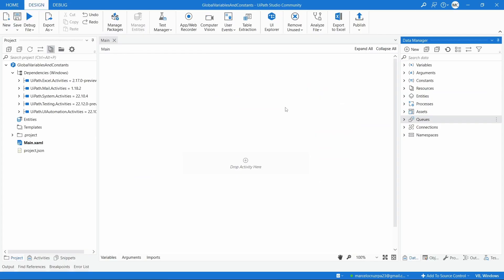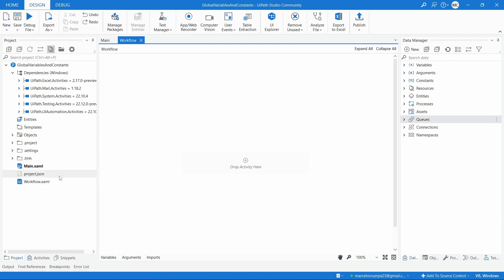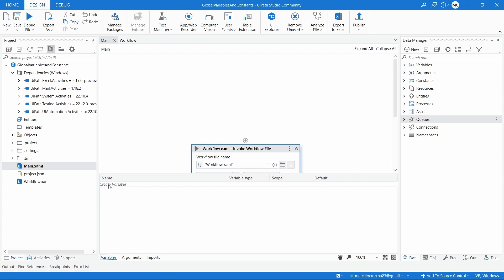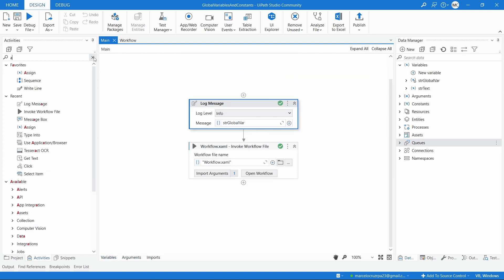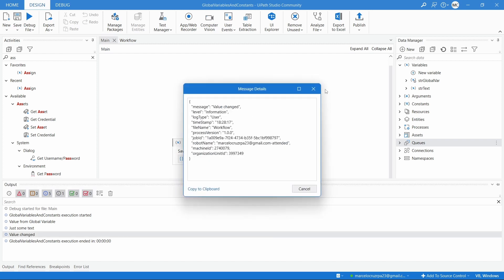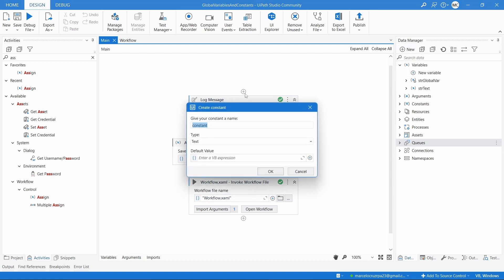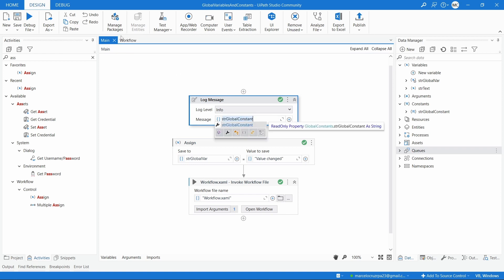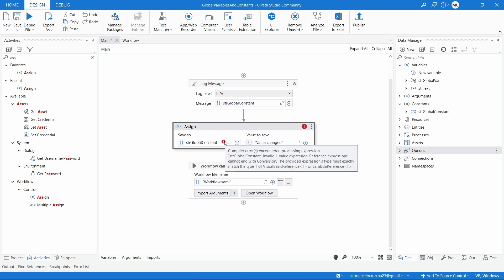Using Global Variables in UiPath (Tutorial)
Are you tired of constantly create and use arguments on each workflow to pass variables that are almost used in the entire UiPath project? With global variables and constants, you can access the variables and constants globally, so you don't need to create arguments to pass the value to a workflow. In this video, we'll see how to create and use global variable and constant.